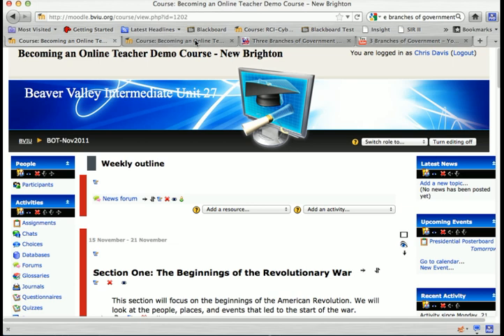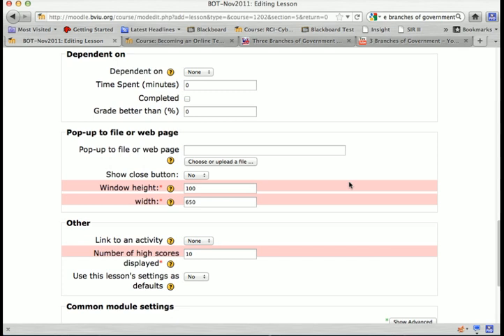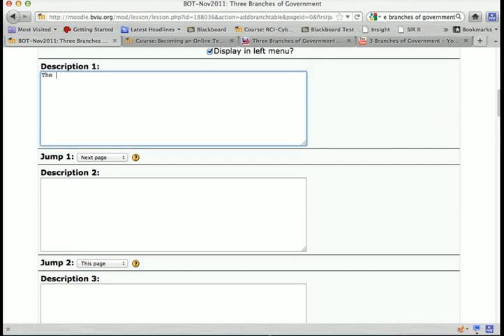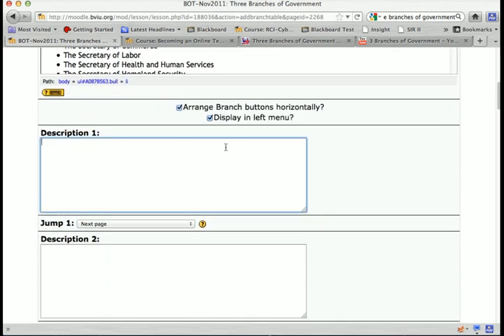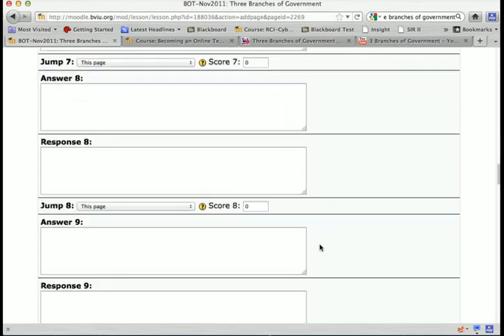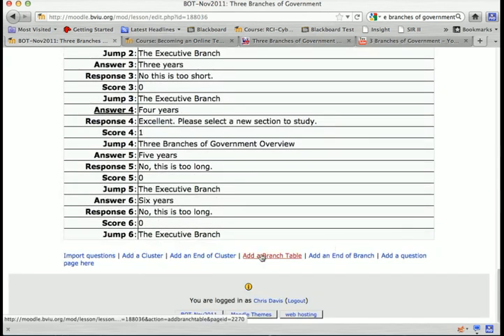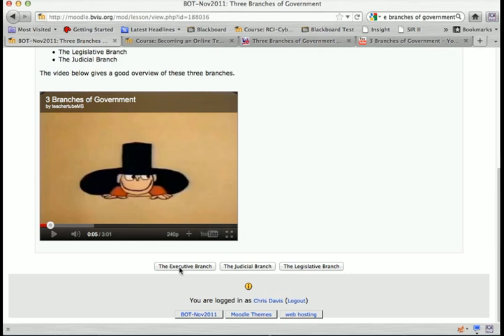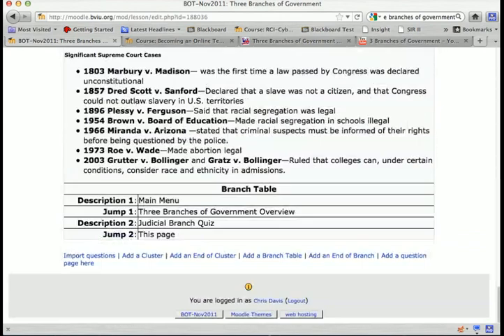Creating a Lesson in Moodle